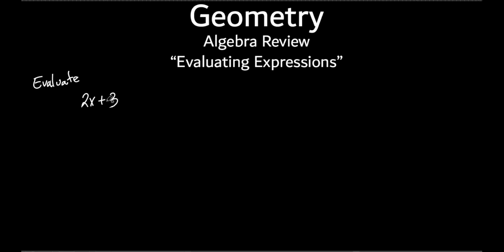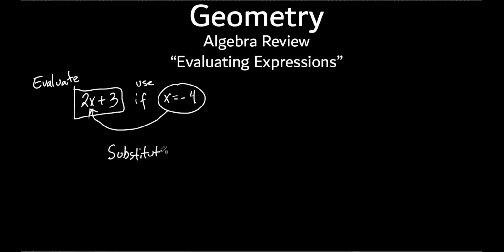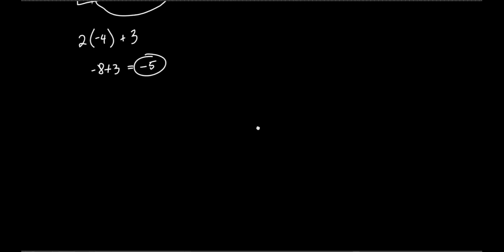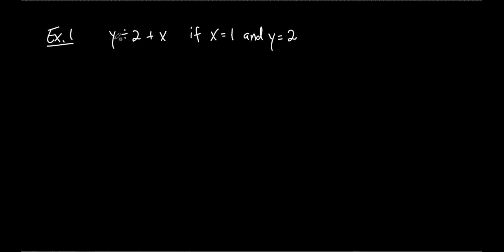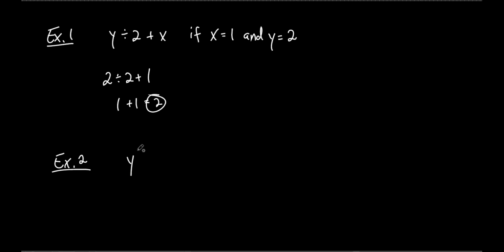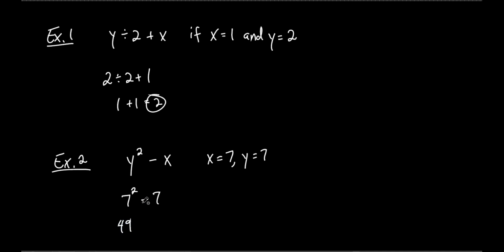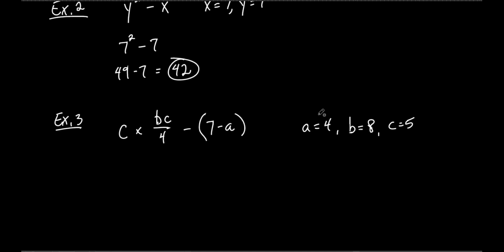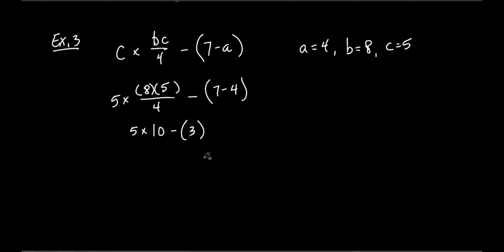CP Geometry (2) Algebra Review "Evaluating Expressions"